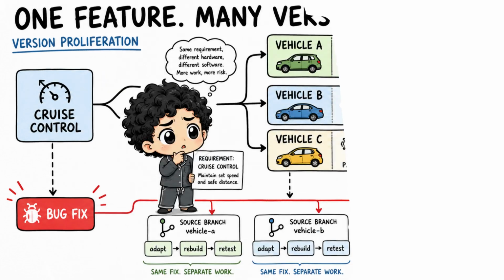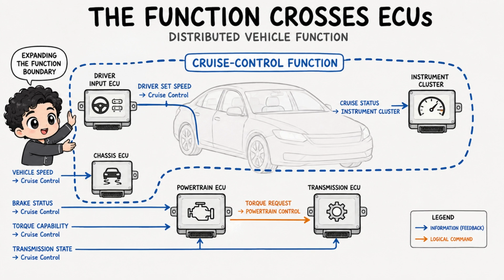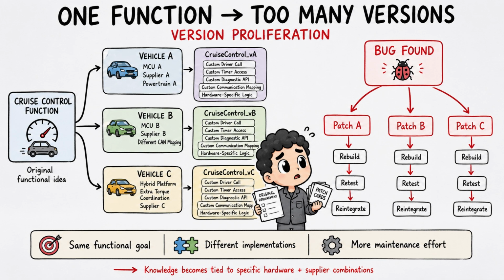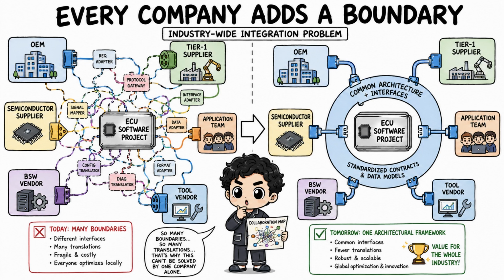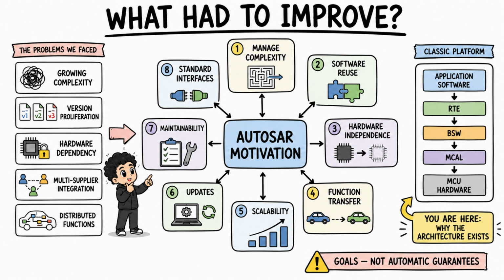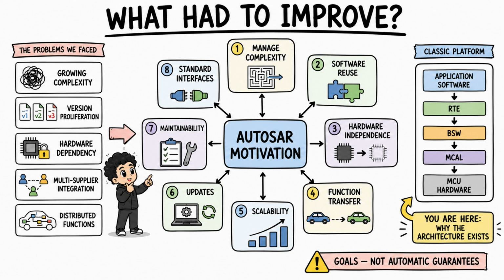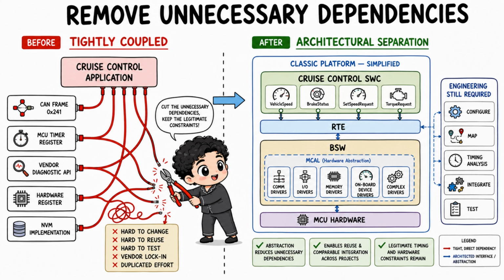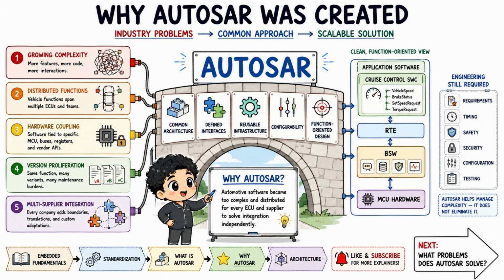Why Was AUTOSAR Created | The Real Engineering Reason | Ch-13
Why did the automotive industry need AUTOSAR at all?

The answer is bigger than “standardization.” Automotive functions became distributed across multiple ECUs, suppliers and hardware platforms, making reuse, integration and software evolution increasingly difficult.

In Lesson 13 of AUTOSAR From Zero, we follow one cruise-control function across several vehicle variants to understand the real engineering pressures that led to AUTOSAR.

You will learn:

• Why ECU-centric development became harder to scale
• Why modern vehicle functions span multiple ECUs
• Hardware-driven vs function-driven development
• What version proliferation means
• Why software reuse became important
• Why automotive infrastructure benefits from standardization
• Why multi-supplier development created an industry-wide challenge
• How AUTOSAR developed between 2002 and 2005
• Why hardware independence matters
• Why AUTOSAR targets scalability and transferability
• Why AUTOSAR does not standardize every application algorithm
• How to explain “Why AUTOSAR?” in an interview

Chapters:

00:00 One feature becomes many software versions
00:54 When a vehicle function crosses several ECUs
01:41 ECU-centric vs function-driven development
02:29 Version proliferation
03:19 Why software reuse became necessary
04:08 The multi-supplier integration problem
05:02 How AUTOSAR began
05:49 What AUTOSAR was designed to improve
07:25 Reuse, maturity and quality
08:00 Removing unnecessary dependencies
09:06 Why AUTOSAR exists
10:08 Next: What Problems Does AUTOSAR Solve?